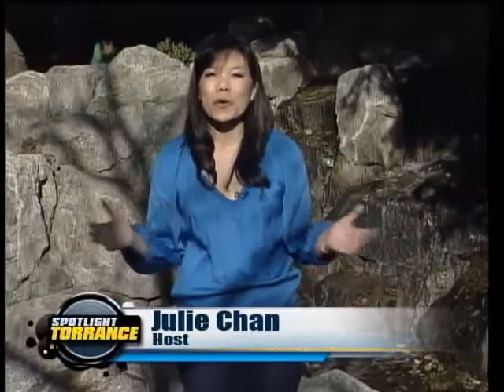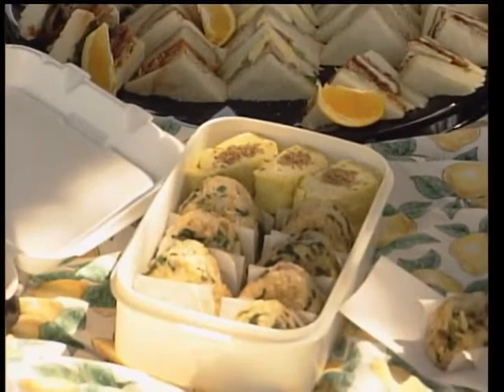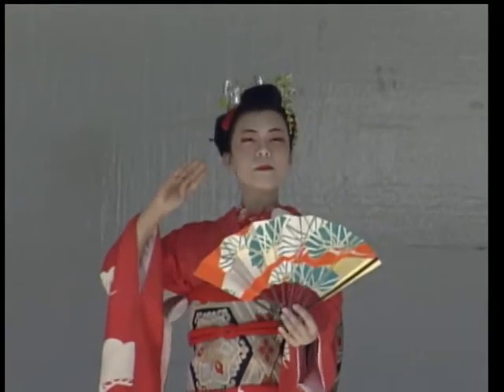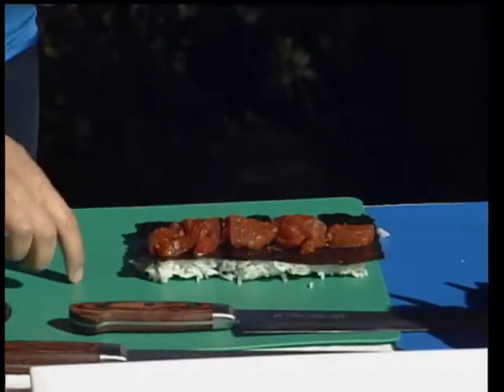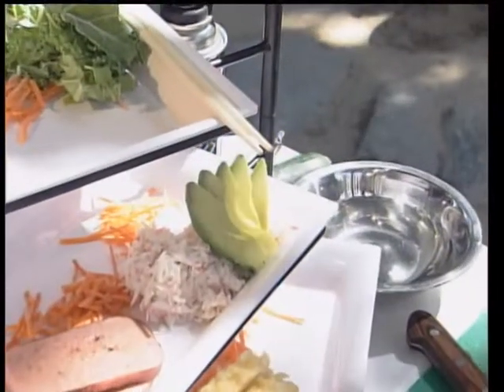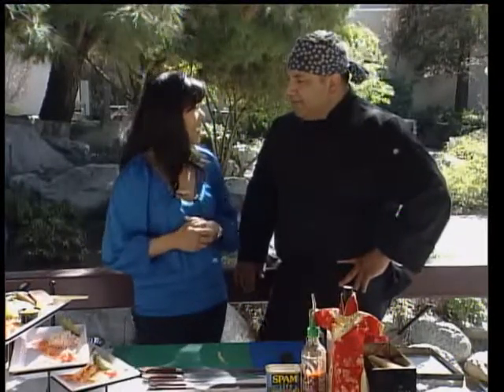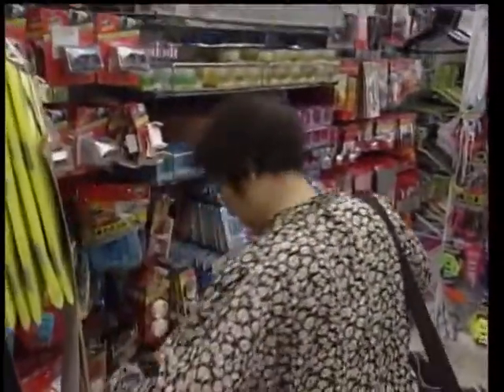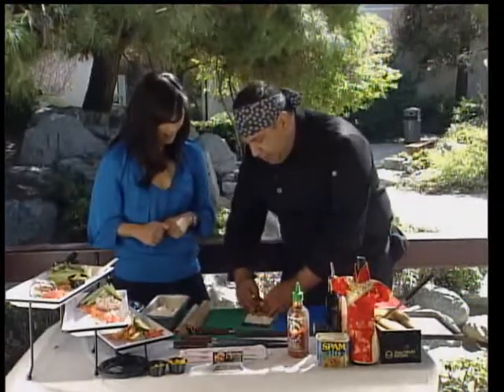Spotlight Torrance 04.14 - Part 1 - Torrance CitiCABLE - Hosted by Julie Chan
Looking for things to see and do in our community?

Let Julie Chan show you fun and entertaining events and activities on SPOTLIGHT TORRANCE, airing every week at 9:00 a.m., 1:30 p.m. & 7:30 p.m. only on CitiCABLE.